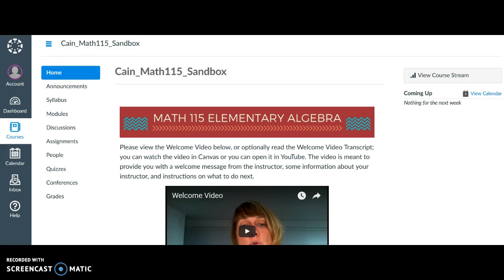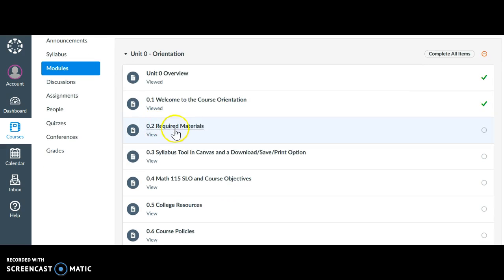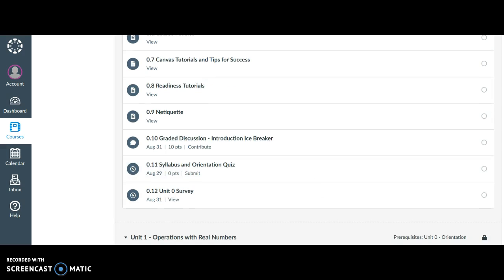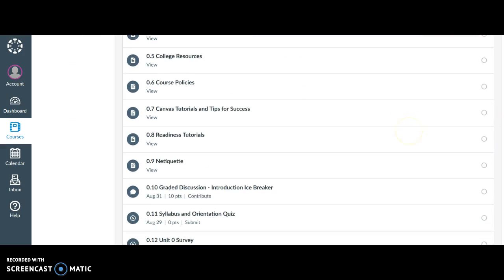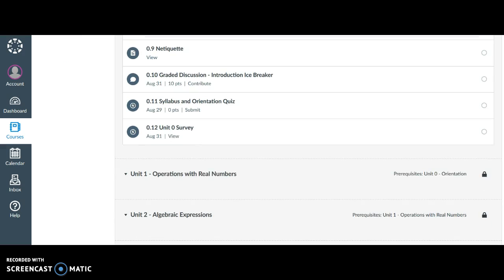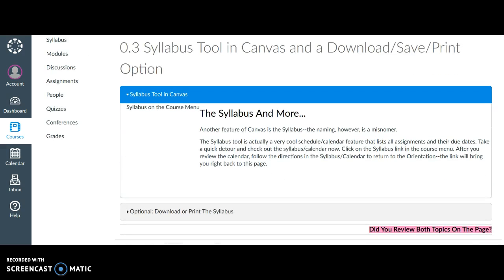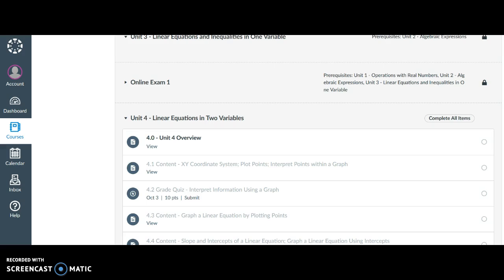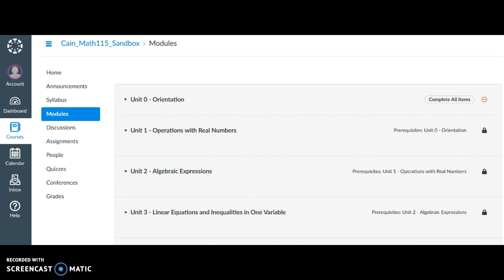Introduction to Course Modules or Units